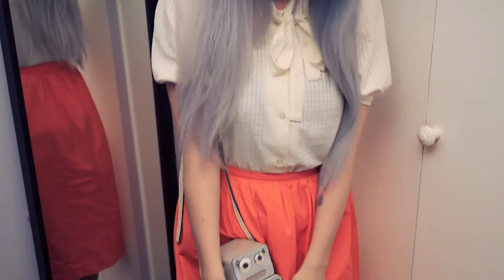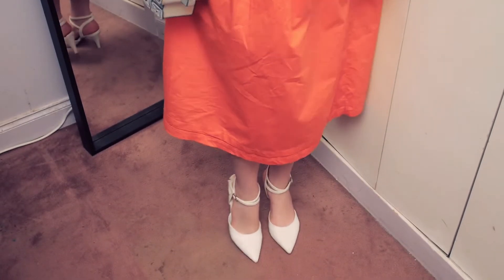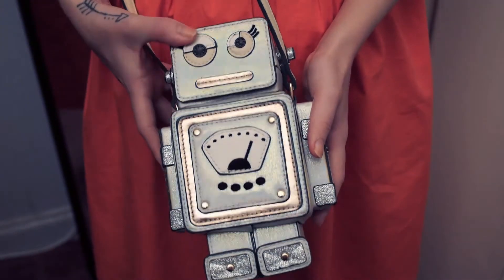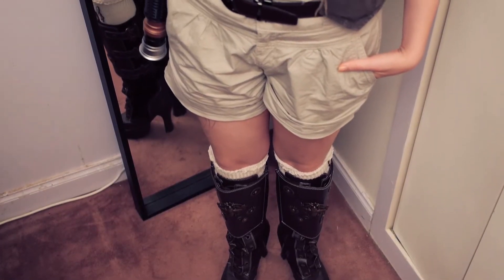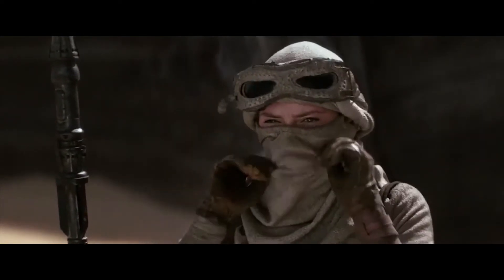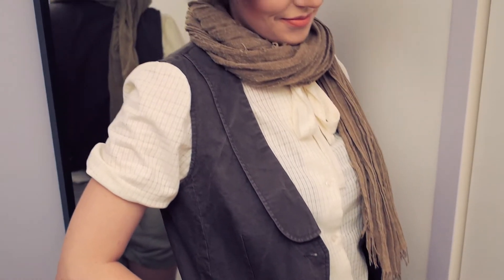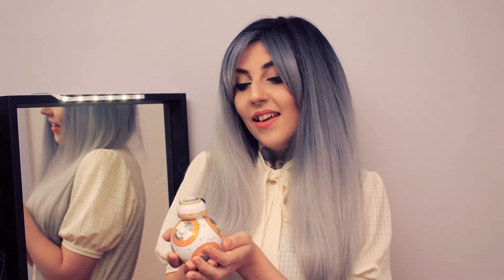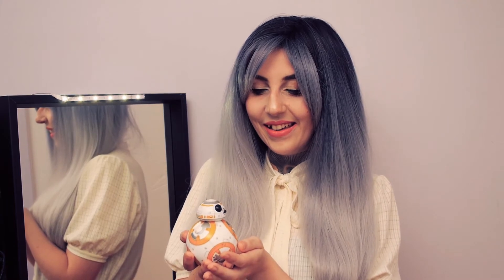[DISNEYBOUND] 3 looks inspirés de Star Wars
Coucou les Dreamers !

Dans cette vidéo, je vous propose trois Disneybounds sur l'univers de Star Wars !

Je vous invite à me laisser en commentaire les Disneybounds que vous aimeriez voir par la suite.

Bon visionnage !